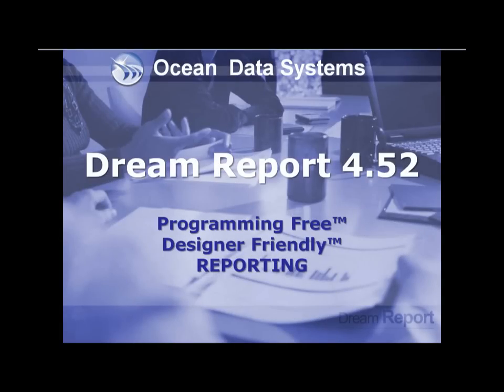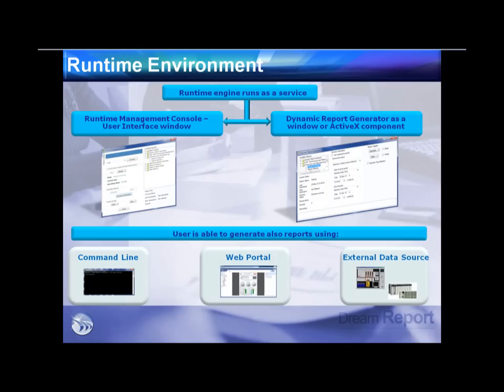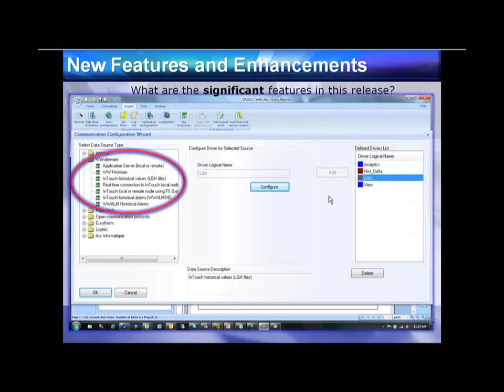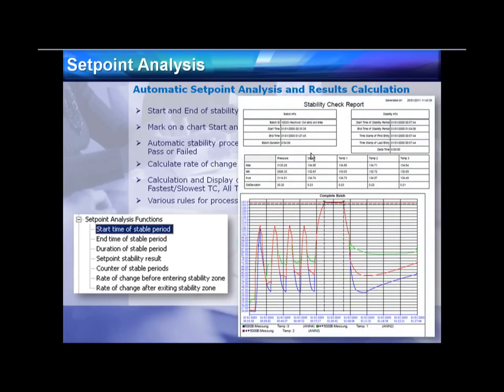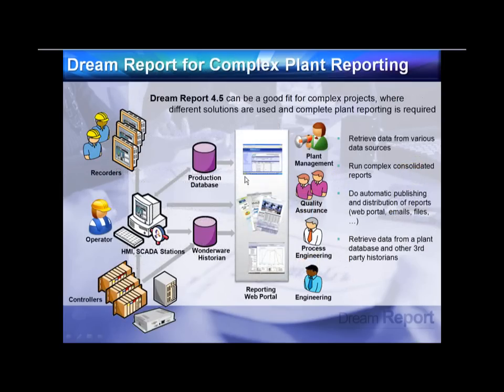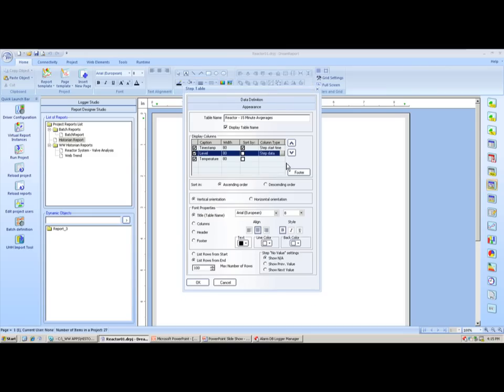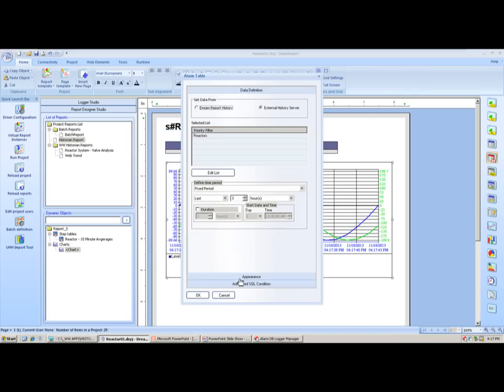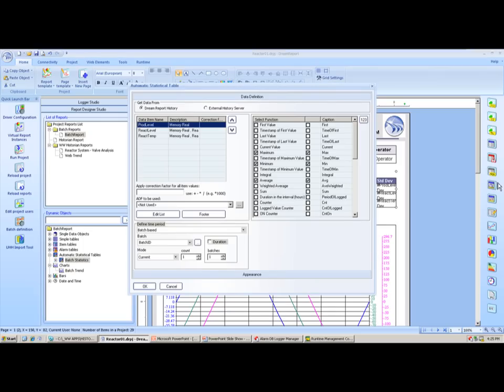Dream Report for Wonderware products - 1 Hour Demo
This is one hour video on how to user Dream Report with Wonderware products